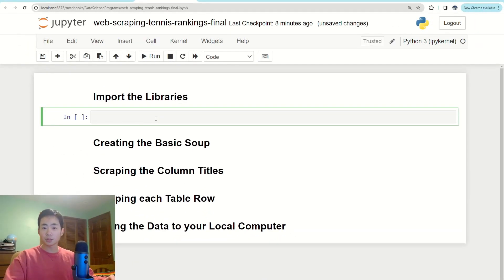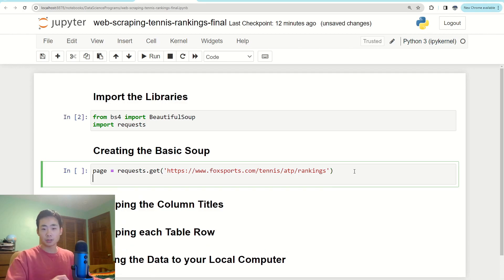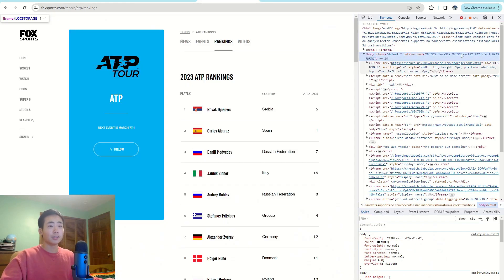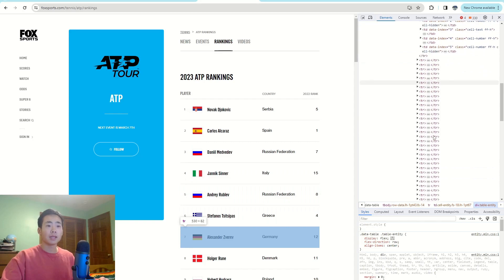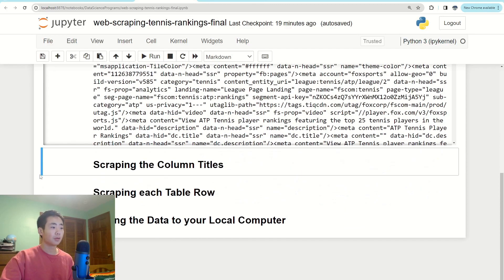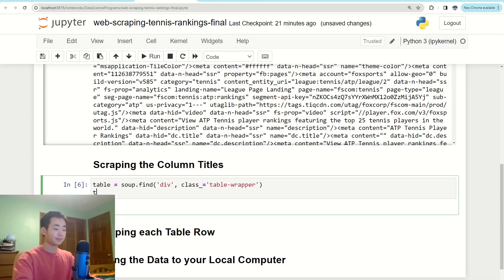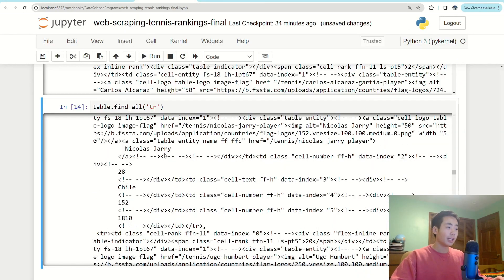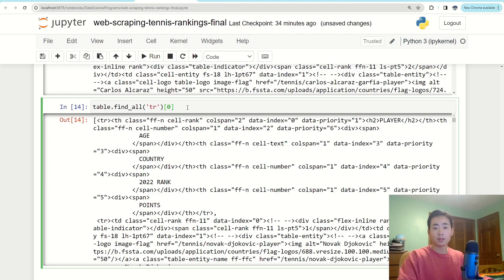Web Scrape ANY SITE in Python [BeautifulSoup Project]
This is a simple project walkthrough that'll show you how to web scrape data from any website using BeautifulSoup in Python!

⏰ TIMESTAMPS:
0:00 - Intro
0:16 - Importing the Libraries
0:31 - Creating the Basic Soup
1:37 - Scraping the Column Titles
6:15 - Scraping each Table Row
11:31 - Saving the Data to Your Computer
14:36 - Outro